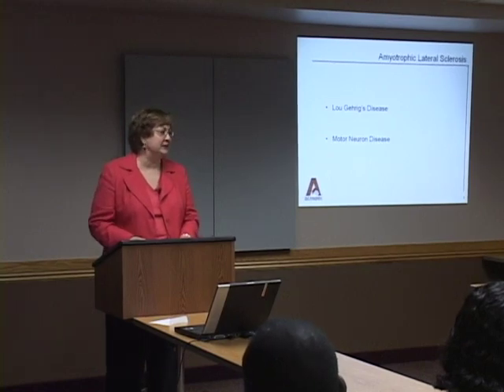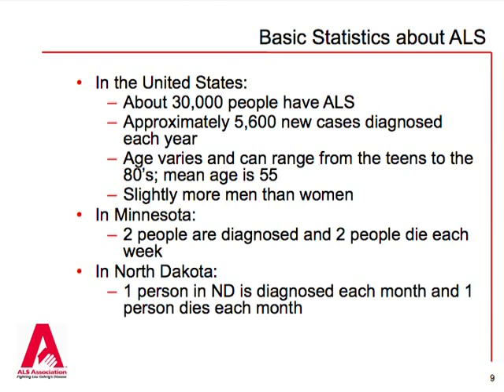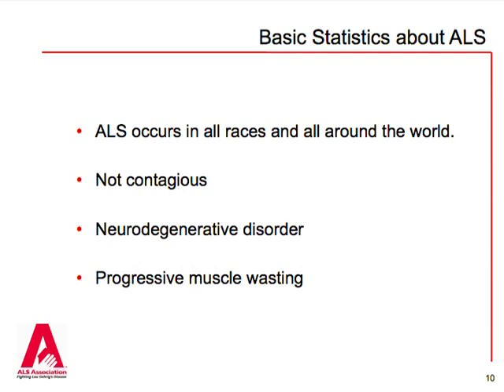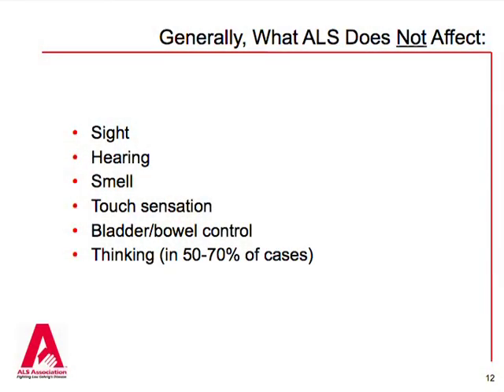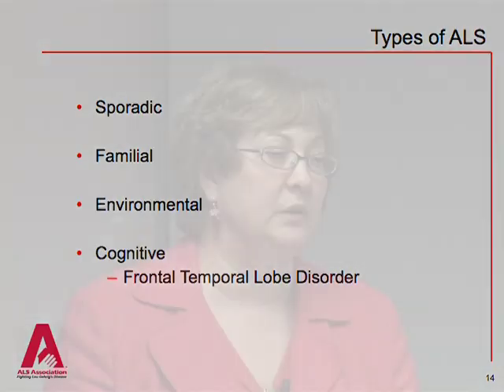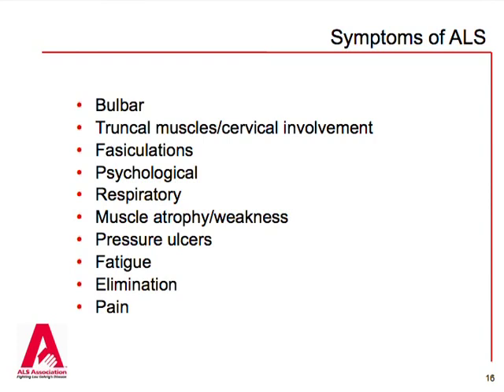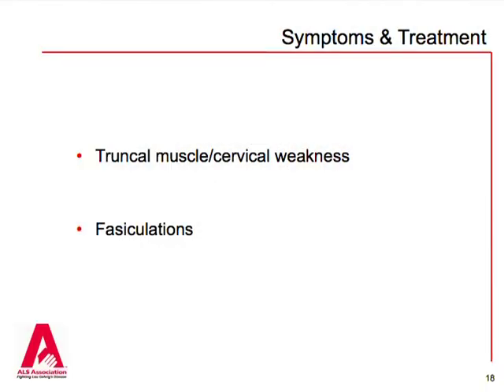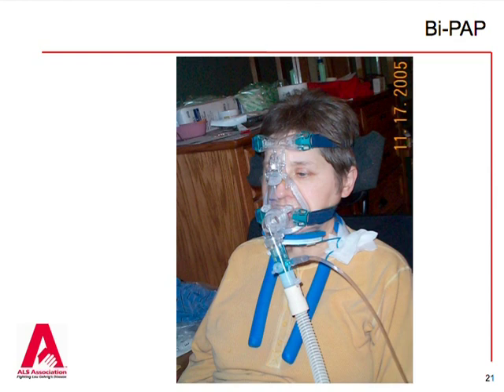Lifesprk ALS Video Part 1